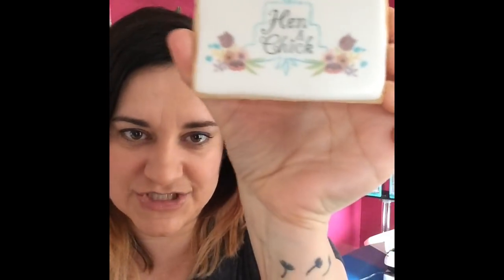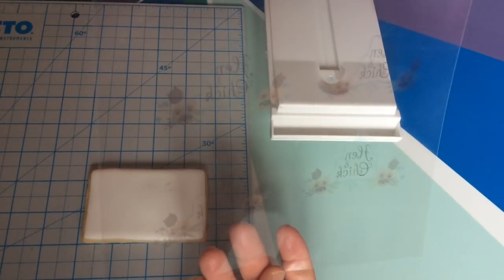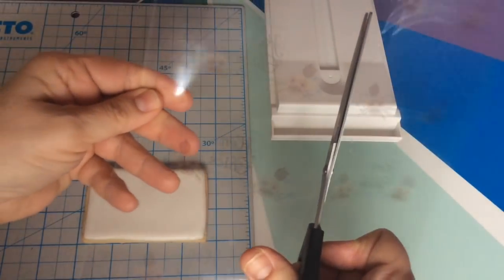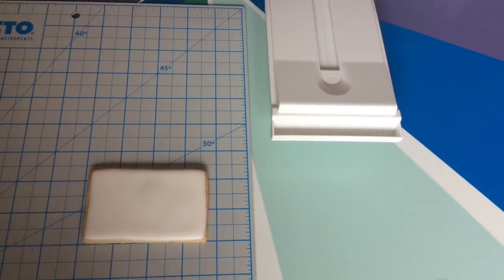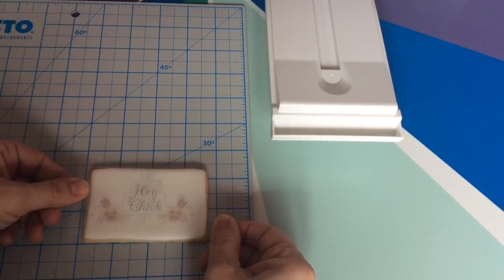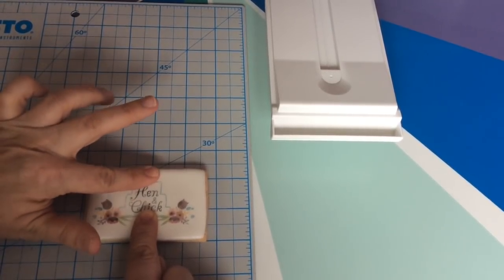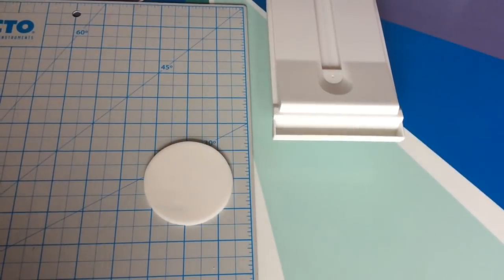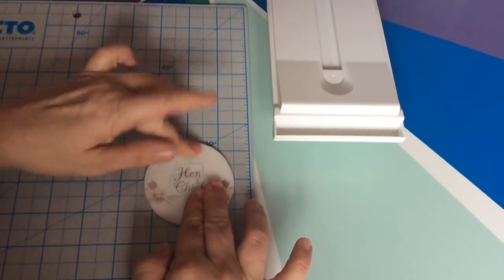Tattoo Transfer Method: Royal Icing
Transferring any image onto a cookie in SECONDS!
Be sure to use food-safe acetate, such as the acetate that comes as the backing fo sugar sheets!